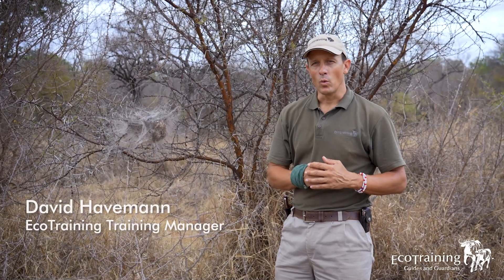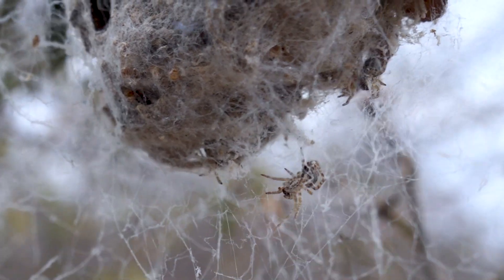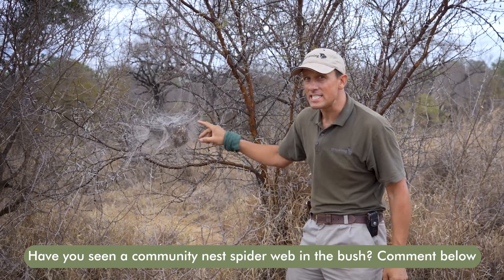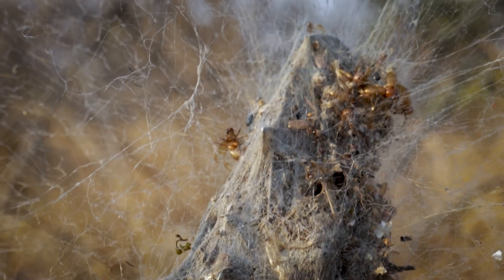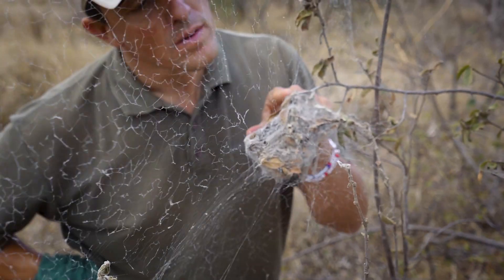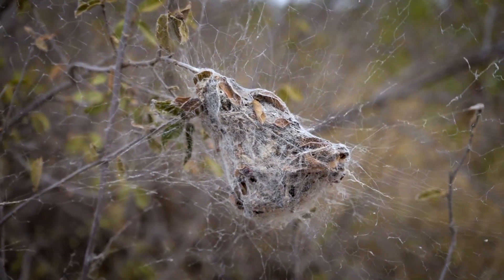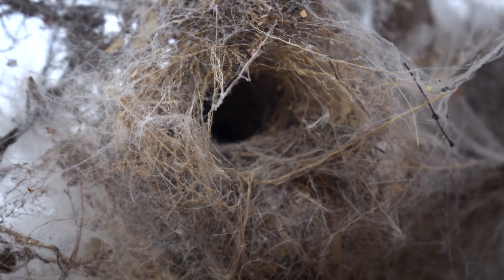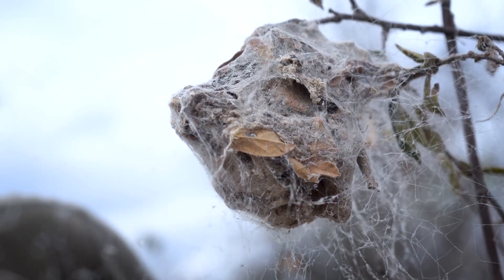Community Nest Spider l Insectlopedia l EcoTraining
Today we join EcoTraining Training Manager David Havemann as we closely look at the Community nest Spiders. The nest consists of hundreds of tiny spiders living together in this huge nest. They are an absolute marvel in providing one of the most incredible textured webs in the bush.

Many other creatures benefit from their nests, like the sunbird that builds its nest right in the middle of the community nest and serves as excellent camouflage.

The spider web is flexible and referred to as the world's bio steel.

Did you enjoy this exciting video of the community nest spiders, and would you like to see more videos like this one?